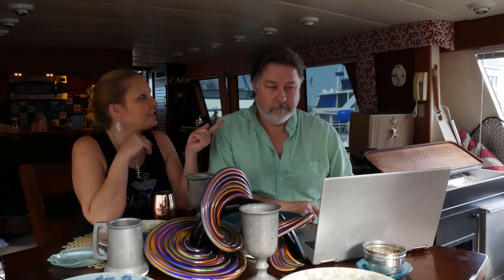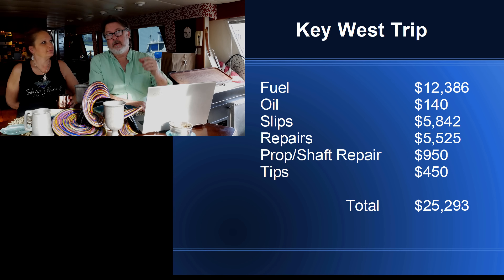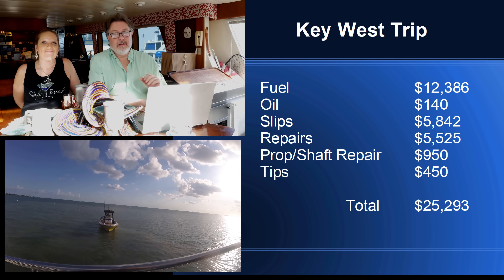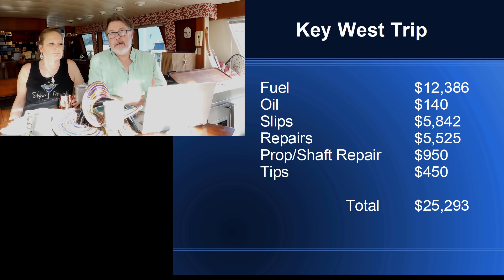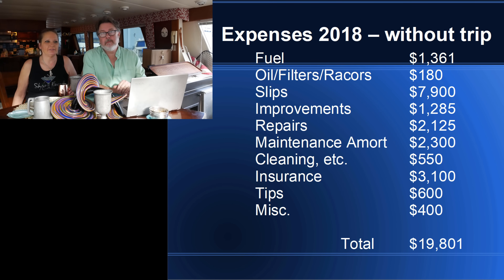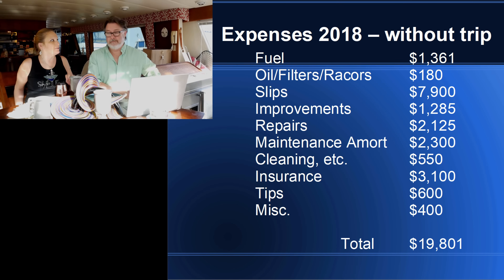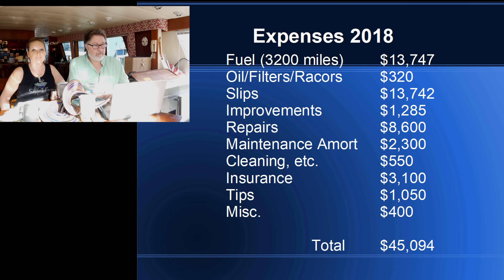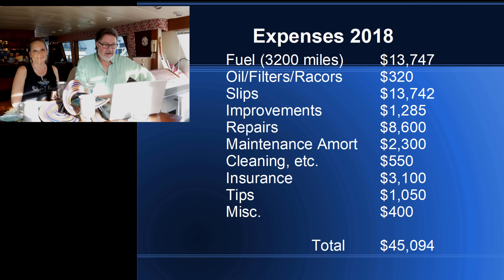Yearly cost to own a 65 foot yacht - Budget vs. Reality E57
We break down the cost to own our Hatteras Motor Yacht and compare it to the budget we created last year.